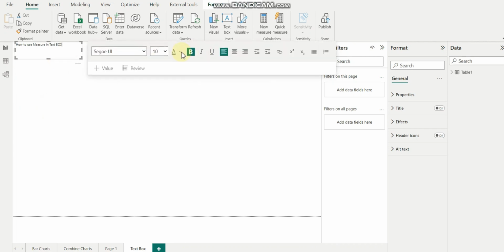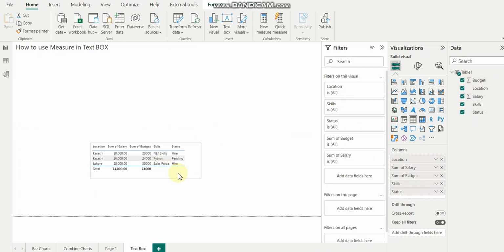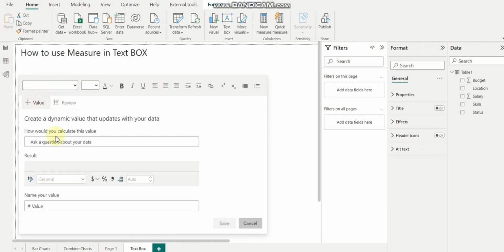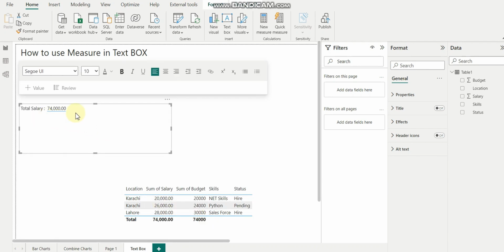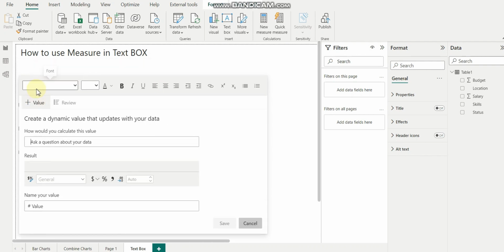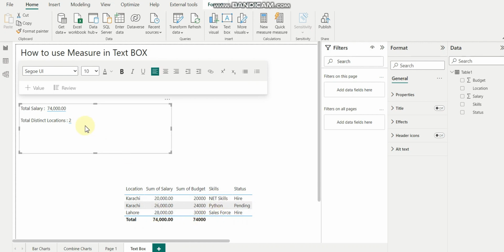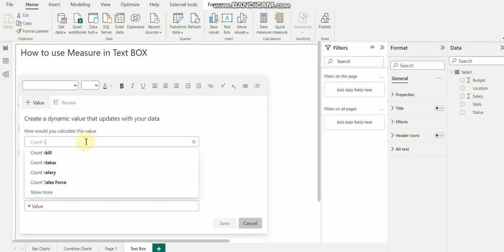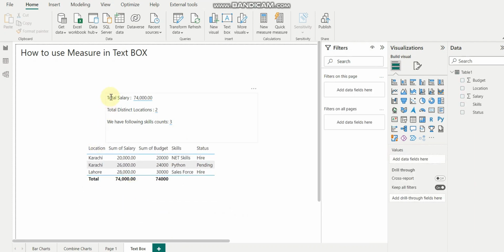Power BI used dynamic measure in Textbox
In this video I want to show if you want to use dynamic measure in textbox so how you can do it.